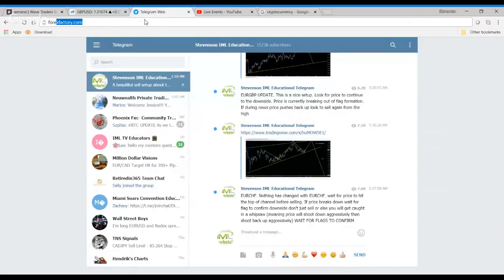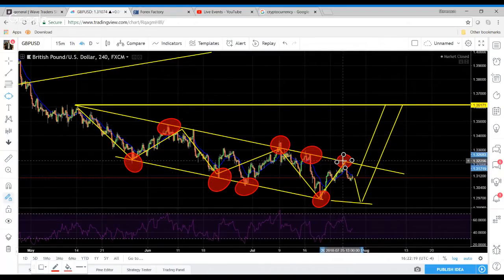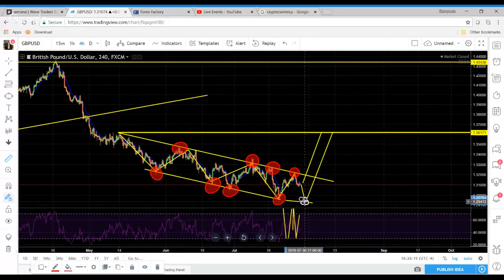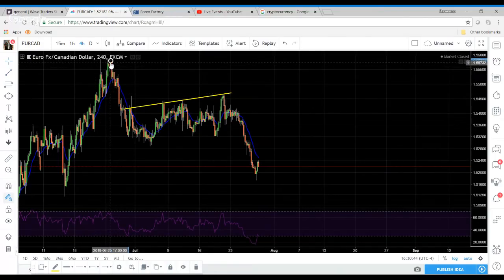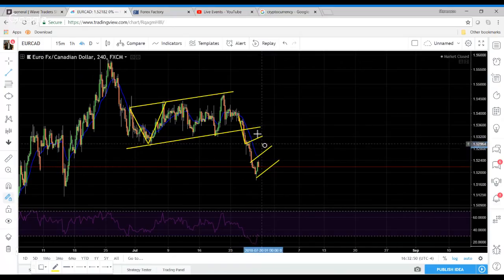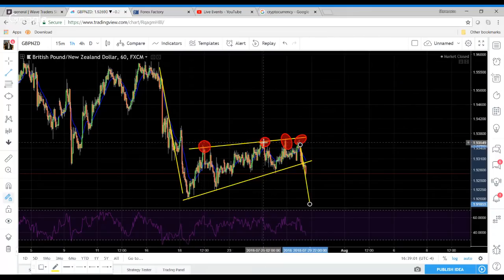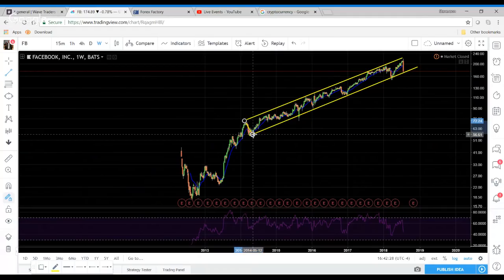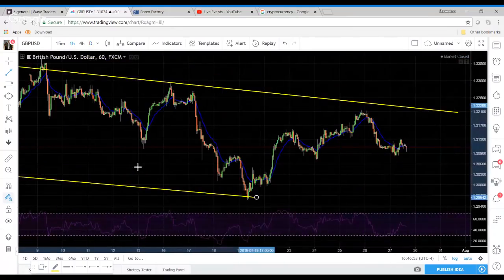How to get better Entries in the Forex Market/Crpyto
How to execute quality entries when trading